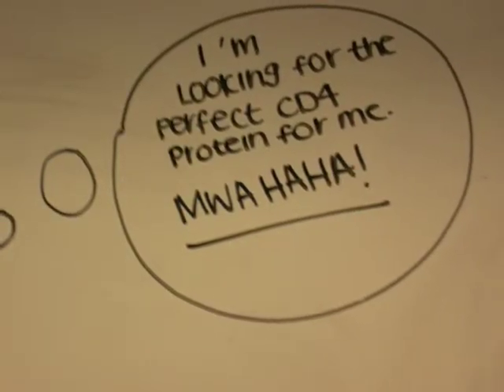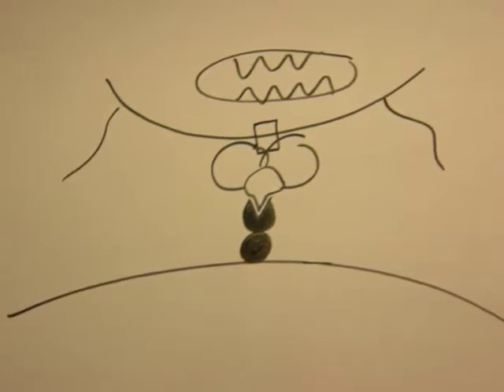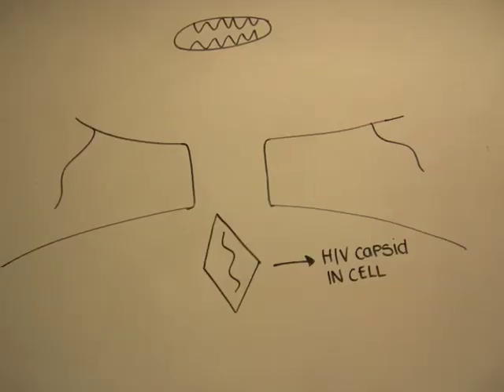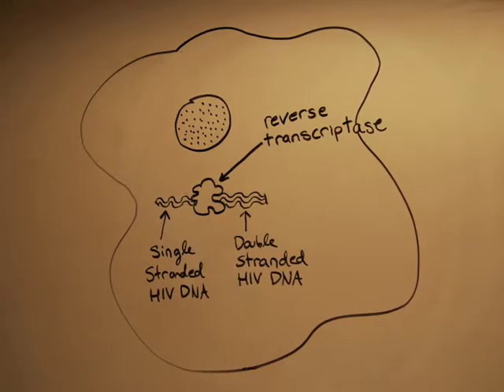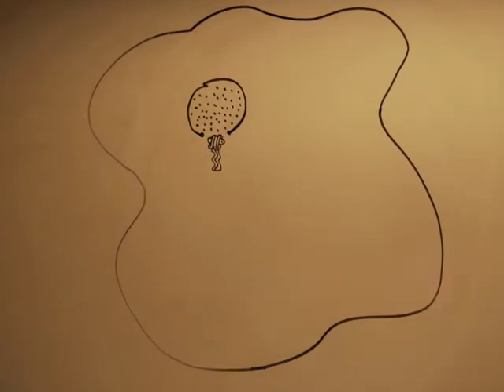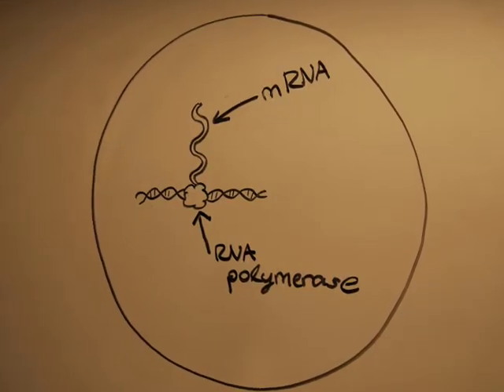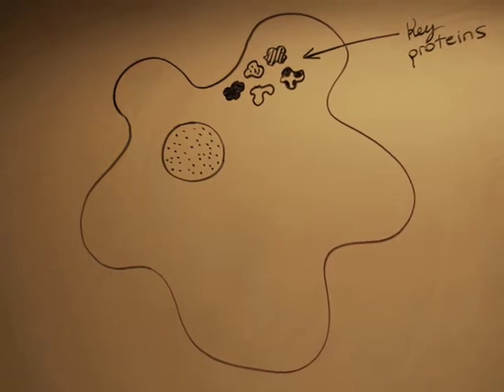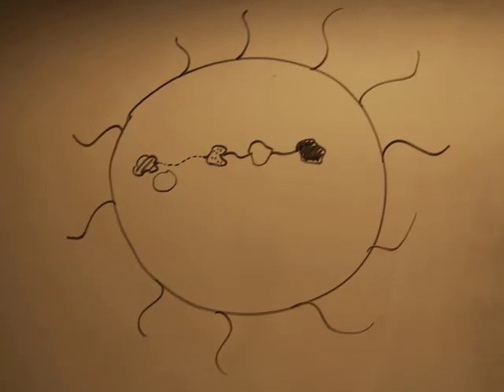AIDS: An Education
A wonderfully voice-acted account of the horrors of AIDS